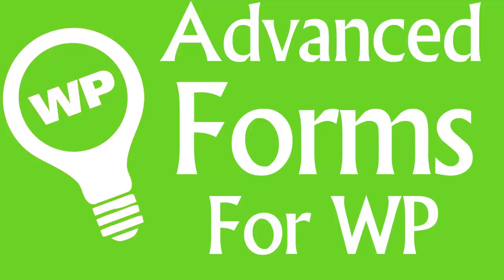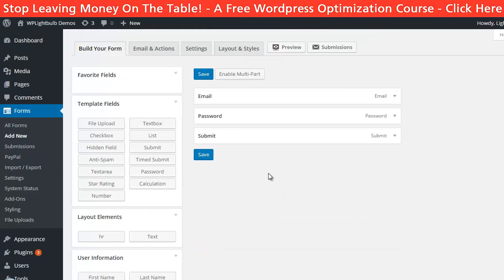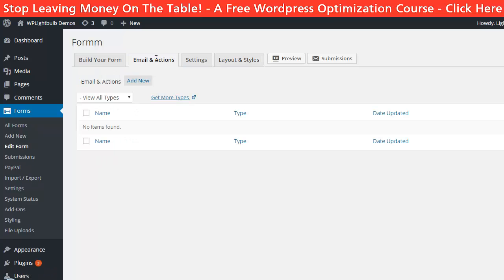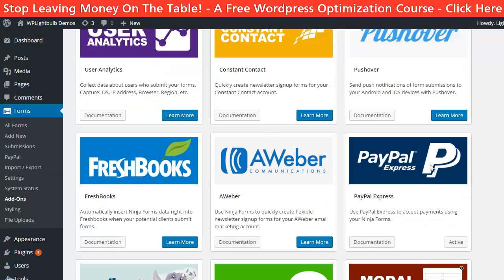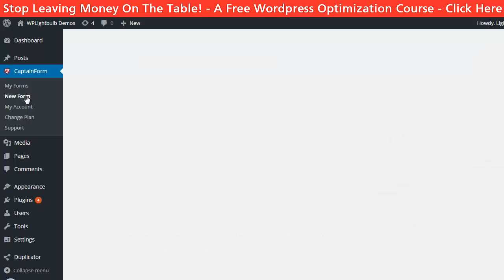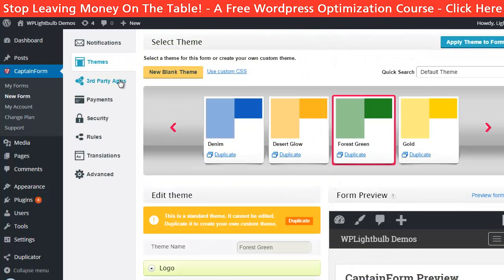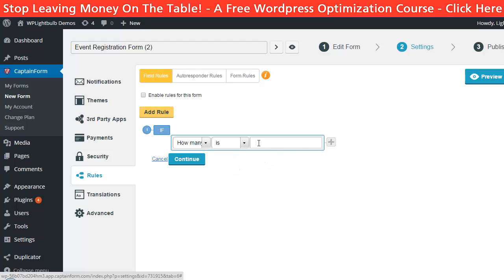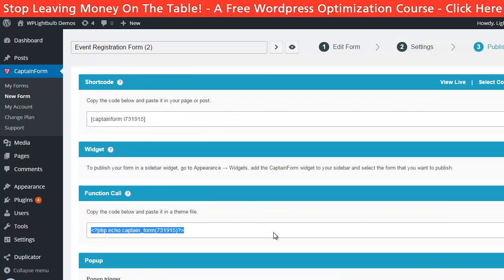Ninja Forms vs. CaptainForm - Advanced Wordpress Form Plugins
This is a comparison video for Ninja Forms and CaptainForm.

Stop leaving money on the table! Optimize your website for bigger profits